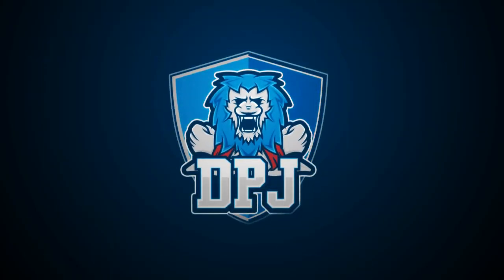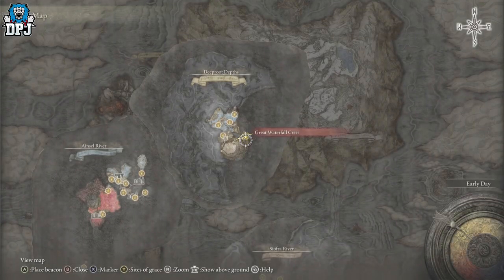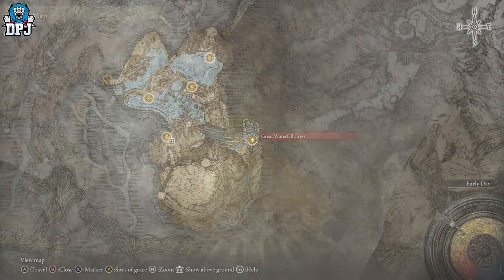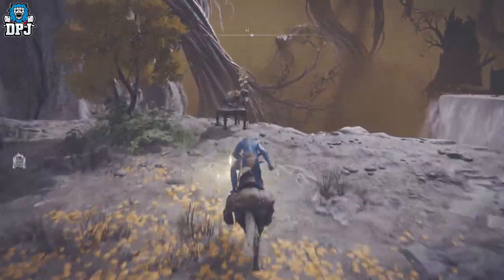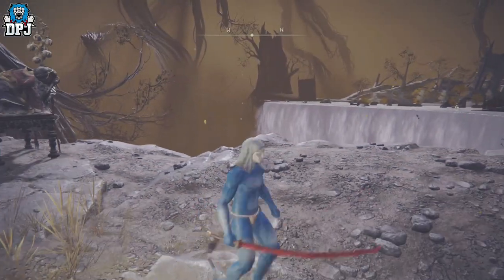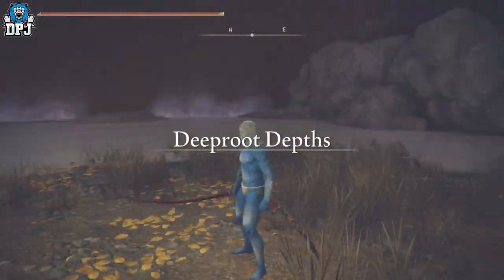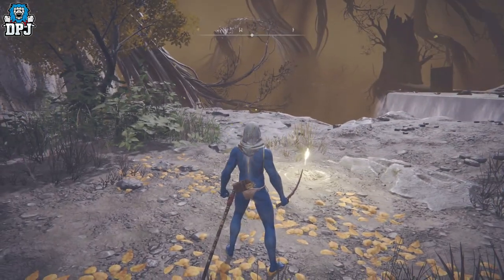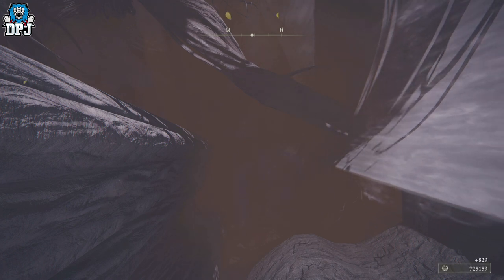Elden Ring - 100 MILLION! New Rune Farm EXPLOIT - How To Level Up Fast - How To Get Fast Runes Easy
New Elden Ring Rune Farm.